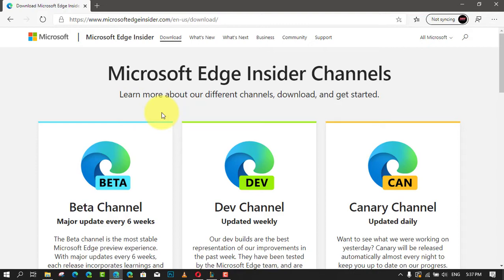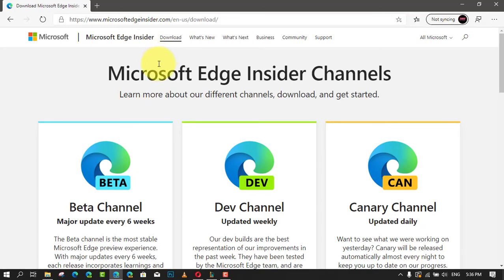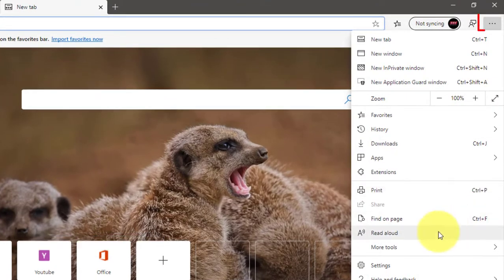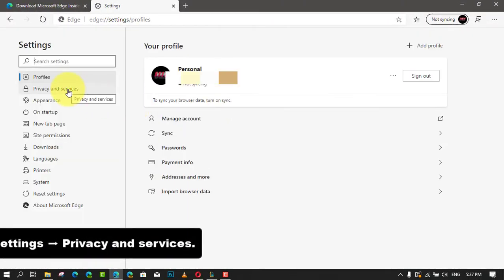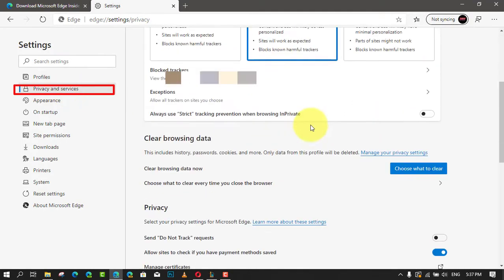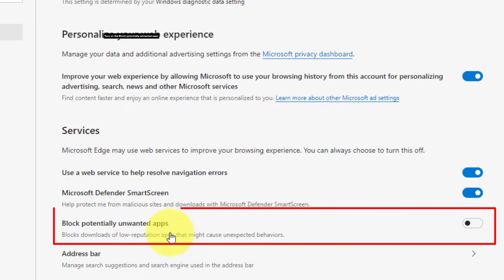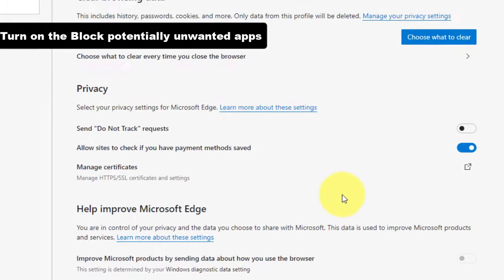How to Block Unwanted App Downloads on Chromium Version of Microsoft Edge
Microsoft Edge can now block potentially harmful apps from downloading on your device

Although the Chromium version of Microsoft Edge already ships with the “Microsoft Defender SmartScreen” feature to prevent malicious websites and downloads from hijacking your device, Microsoft is now introducing a new feature to block unwanted apps from downloading using the browser.

The security feature has been designed to block unwanted apps that are not necessarily malware, such as toolbars, adware, crypto-miner apps, and notification spammers.

In this video, you’ll learn the steps to enable the feature to block potentially harmful apps from downloading with the Chromium version of Microsoft Edge on Windows 10.

To block potential harmful app downloads on Microsoft Edge Chromium, use these steps:

Important: This is a feature that is currently available in the latest Microsoft edge insider Channel versions.

01. Open Microsoft Edge.

02. Click the Settings and More (three-dotted) button on the top-right corner.

03. Click on Settings.

04. Click on Privacy and services.

05. Under the “Services” section, turn on the Block potentially unwanted apps toggle switch.

Once you complete the steps, Microsoft Edge will block downloads for apps known to have a low reputation, which may cause unexpected behaviors on your Windows 10 device.